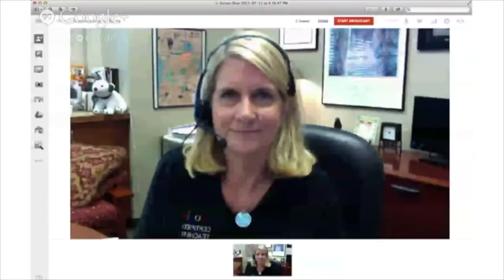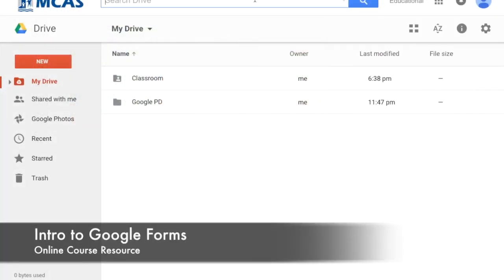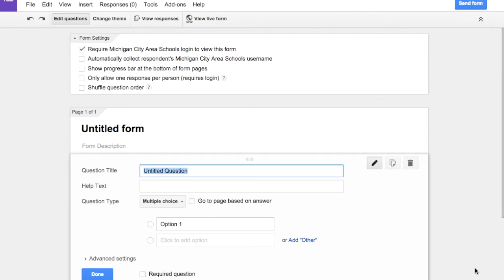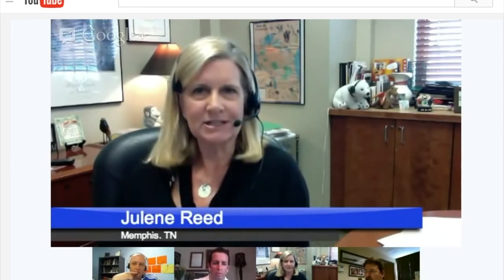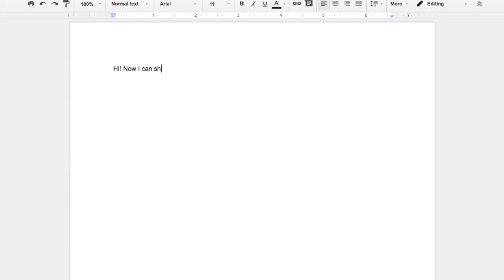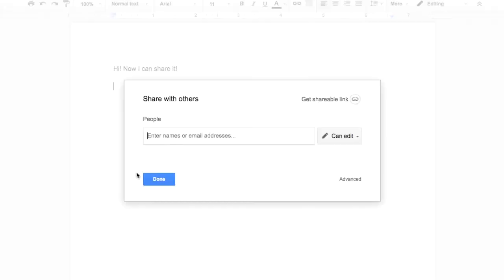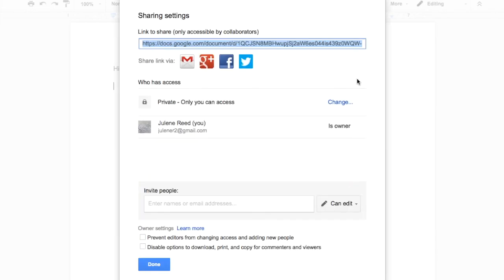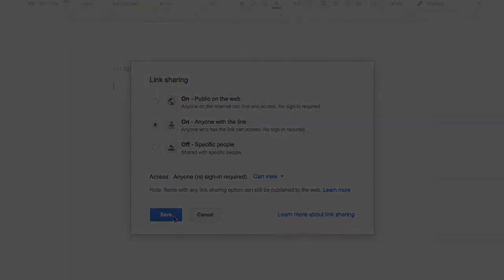GET Application 2015